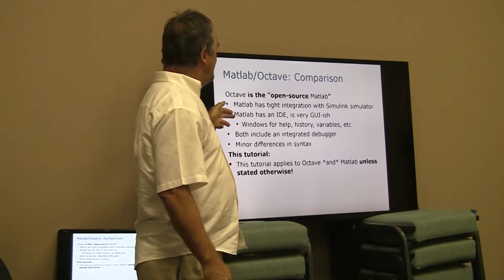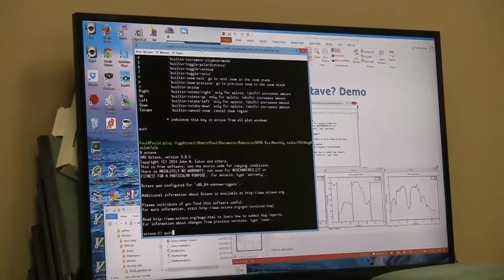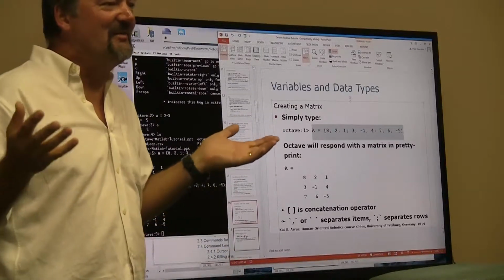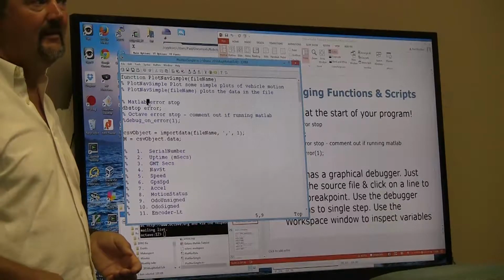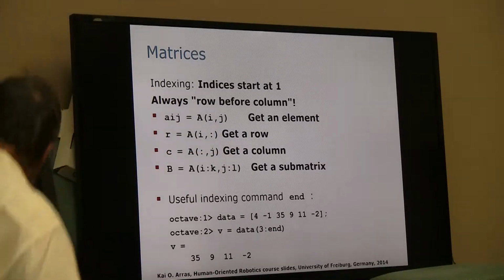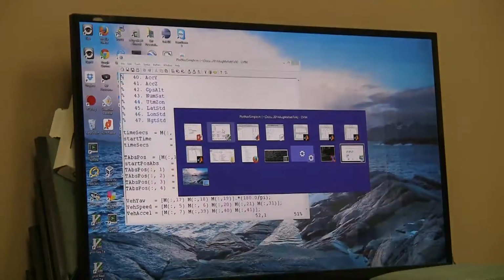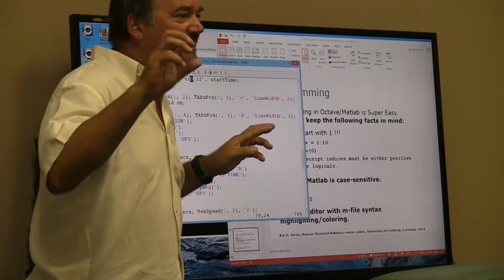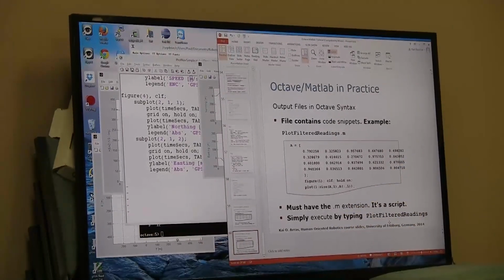Matlab Octave tutorial by Paul Bouchier Aug2014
Matlab / Octave Tutorial presented at DPRG August 2014 meeting by Paul Bouchier.